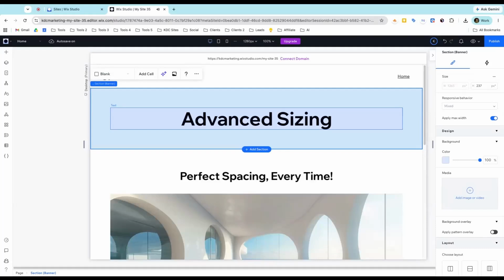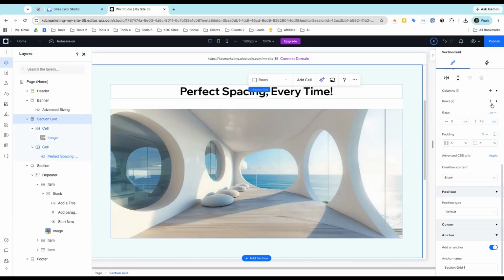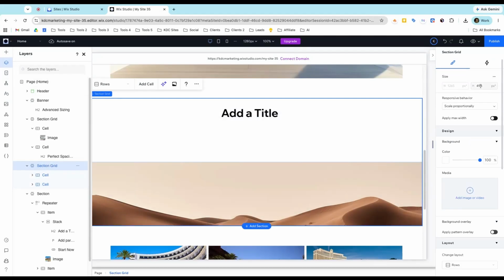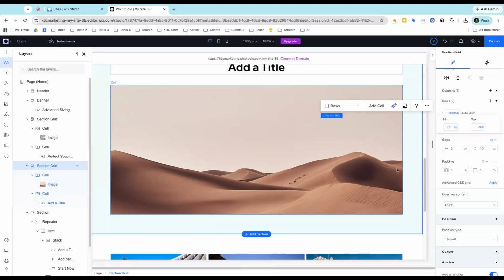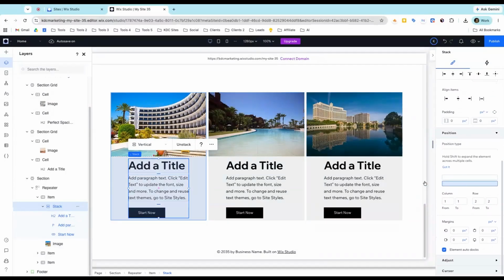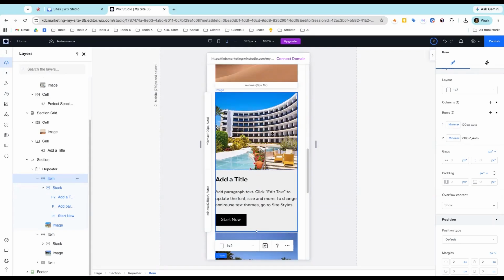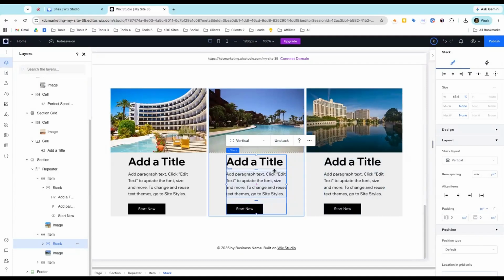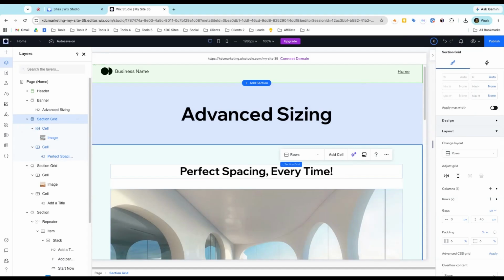Advanced Settings | The Key To Mastering Layouts In Wix Studio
In this video, I share how to use advanced settings to master layouts in Wix Studio.